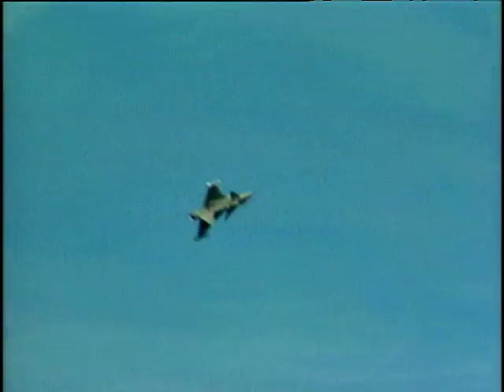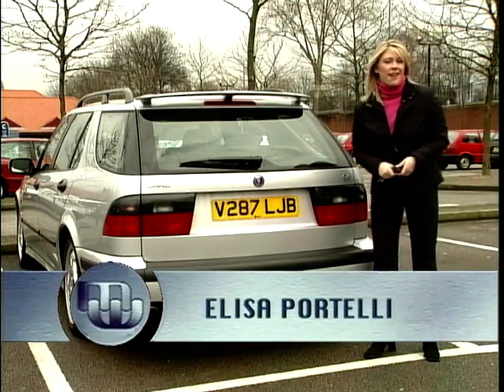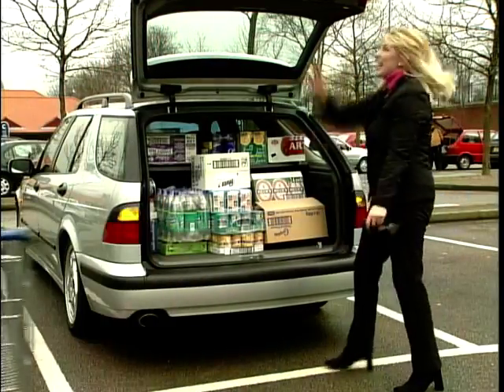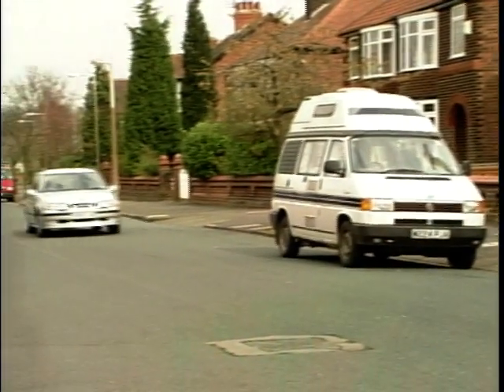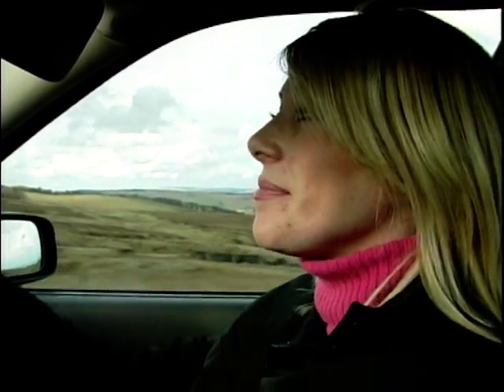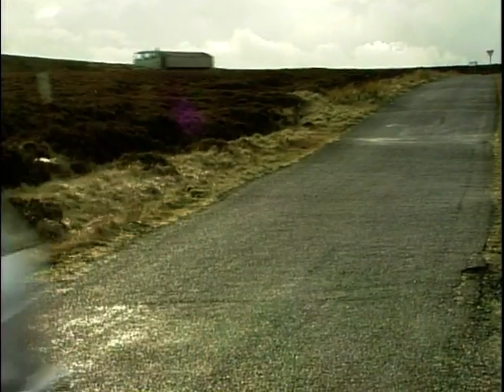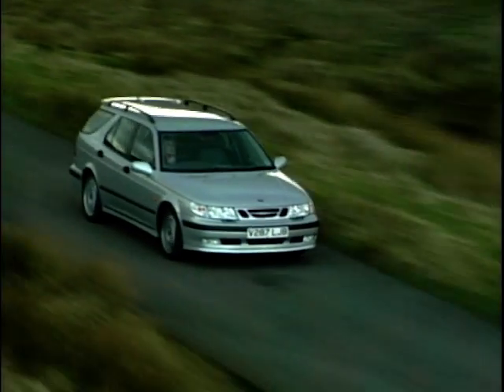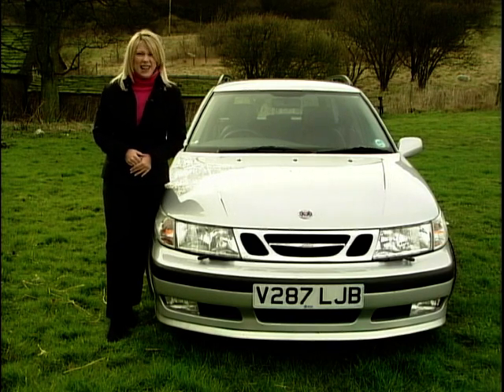Saab 9-5 Estate Review (2000)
Elisa Portelli reviews the 2000 model Saab 9-5 Estate, and finds out how it performs and handles, as well as seeing how practical and spacious it is. The 9-5 Estate has a 2.3 litre turbocharged engine, which produces 230bhp and thanks to it's 'Overboost Function' it has a 0-60 time of just 6.5 seconds.